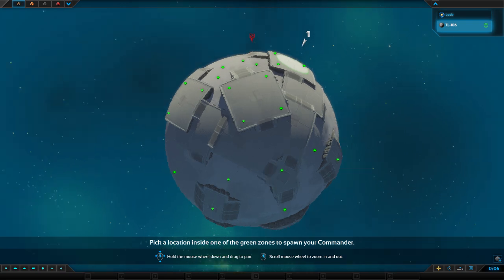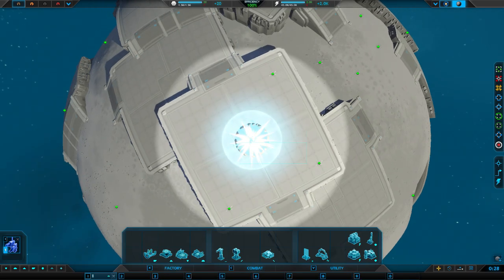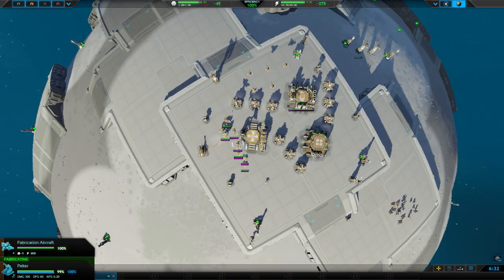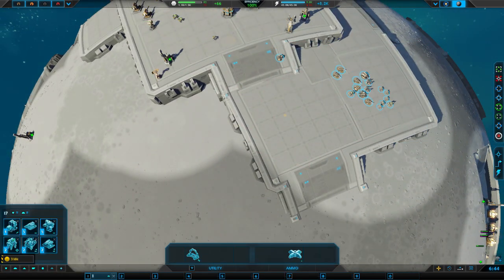Planetary Annihilation: TITANS Gameplay Showcase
Don't forget to leave a rating, helps me out a lot! Check below for info!

Game has some odd performance hiccups, AI issues, and poor pathfinding still but some new units were introduced as well as plateaus on planets to offer a little three dimensional variety to the otherwise flat planets.

It's still a somewhat lack luster game when compared to other offerings in the genre, including the substantially older Total Annihilation.

The game still has pretty good art and fantastic (although sometimes unfitting) music, which is to be expected considering those were true of the original as well.